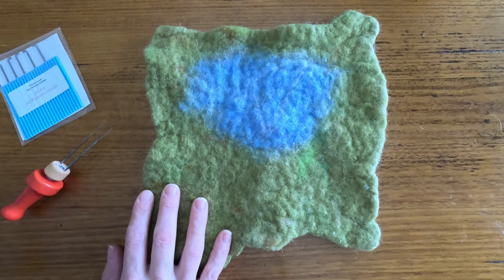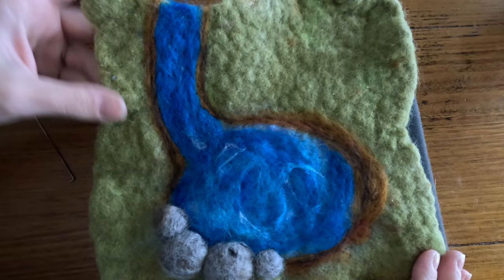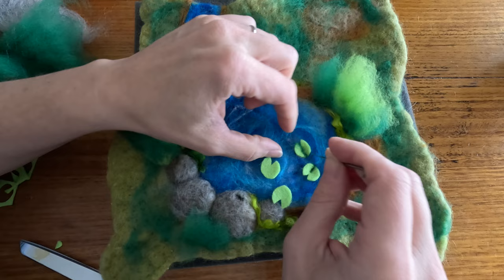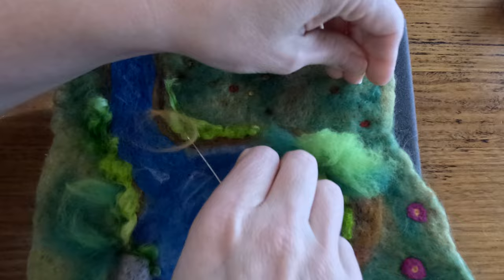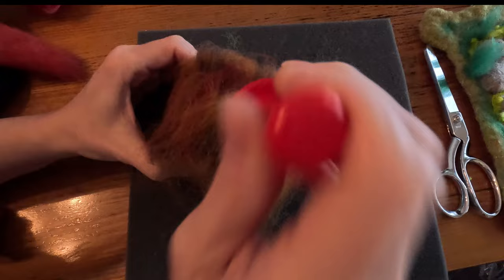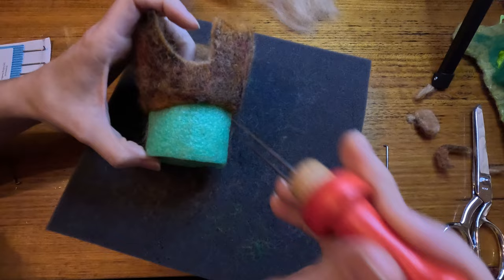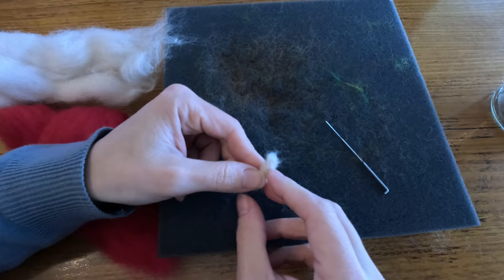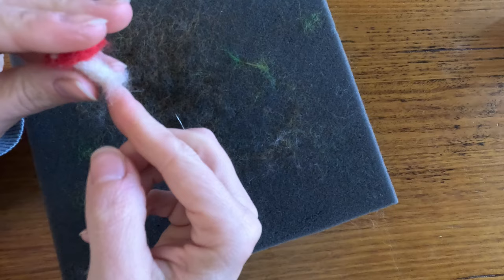How To Needle Felt Details On A Playmat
Do you have a felted playmat that is not getting the love it deserves?

In this video I will be showing some easy needle felting techniques to add detail and interest to our old, plain felt playmat.

I also show to needle felt rocks, flowers, lily pads, mushrooms and even a hollow tree stump!